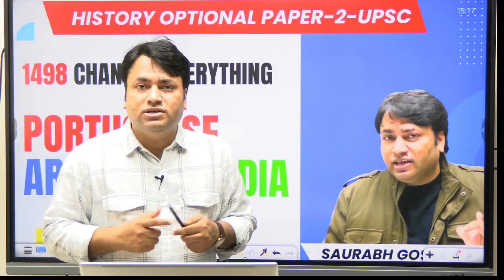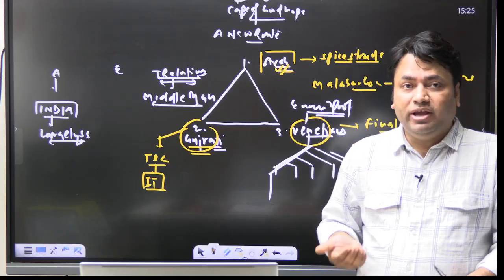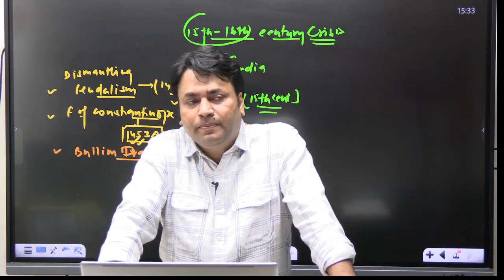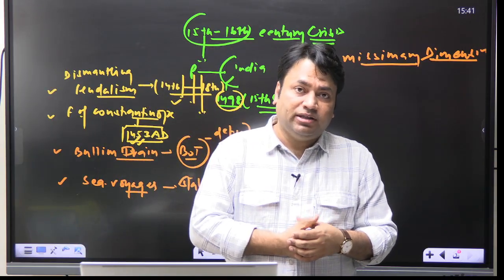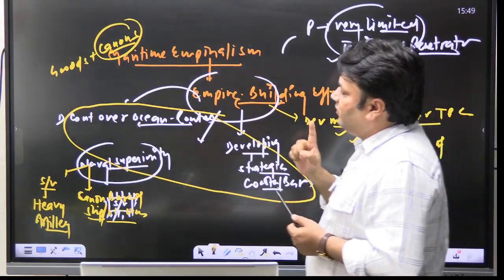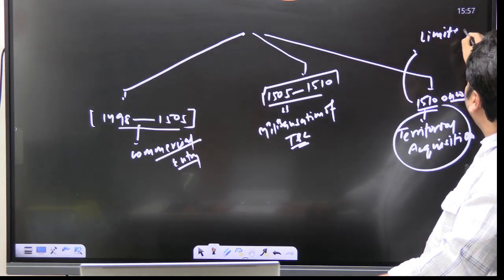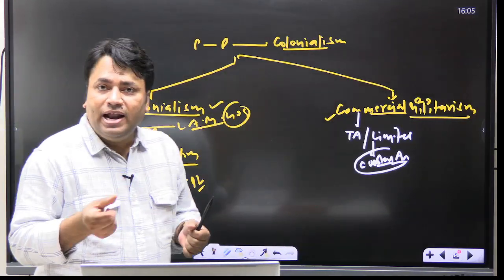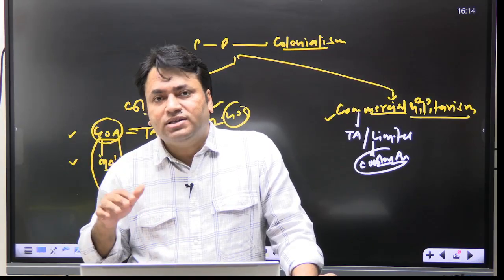Portuguese in India UPSC | Vasco da Gama & Arrival of Europeans | History Optional Paper 2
In this lecture, Saurabh Goswami begins a detailed analysis of the Portuguese in India, the arrival of Vasco da Gama in 1498, and the beginning of European maritime expansion in the Indian Ocean from the perspective of UPSC History Optional Paper 2.
This lecture focuses on the advent of the Portuguese in India and explains why 1498 should be understood not simply as a “discovery” but as a major disruption in the existing Indian Ocean world.
In this lecture, we discuss:
• European background and the 15th-century crisis
• Why the Portuguese searched for a maritime route to India
• Vasco da Gama's arrival in India in 1498
• Why 1498 was a disruption rather than simply a “discovery”
• The existing Indian Ocean trading system
• Portuguese maritime expansion and naval power
• Control of strategic maritime choke points
• The military-commercial character of Portuguese expansion
• From trade to maritime empire
• The changing relationship between Europe, India and the Indian Ocean world
The objective is not merely to remember dates and names. The lecture develops a conceptual understanding of European expansion, maritime imperialism, trade networks and the transformation of the Indian Ocean world.

UPSC History Optional Framework:
EUROPEAN CRISIS → MARITIME EXPANSION → VASCO DA GAMA → 1498 → INDIAN OCEAN → PORTUGUESE POWER → TRADE → EMPIRE
This lecture is useful for aspirants preparing History Optional Paper 2, Modern Indian History and the Advent of Europeans in India.
Watch this lecture if you are preparing:
• UPSC History Optional
• History Optional Paper 2
• Modern Indian History
• Advent of Europeans in India
• Portuguese in India
• Vasco da Gama
• European Expansion in India
• Indian Ocean Trade
• Portuguese Maritime Power
Teacher: Saurabh Goswami
Platform: Clio Mentors IAS